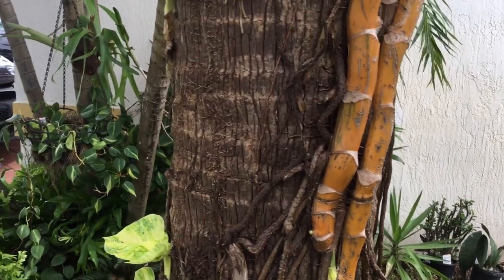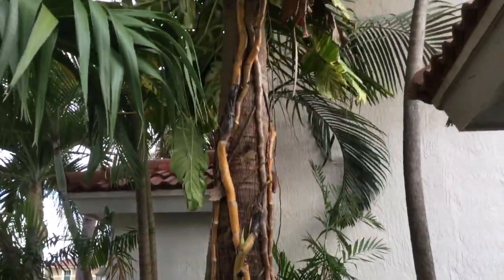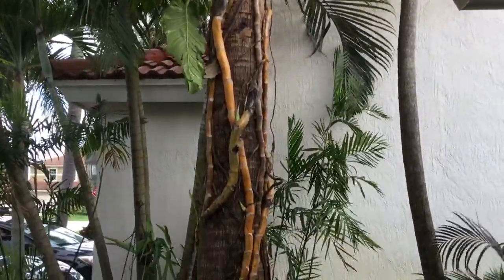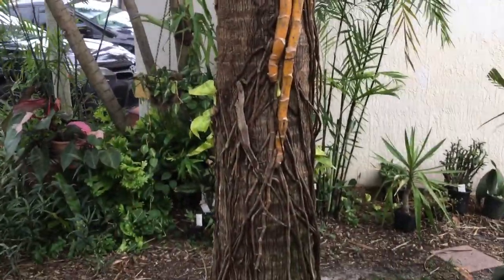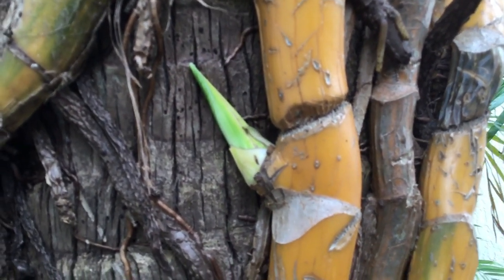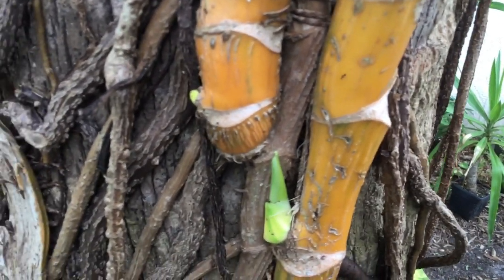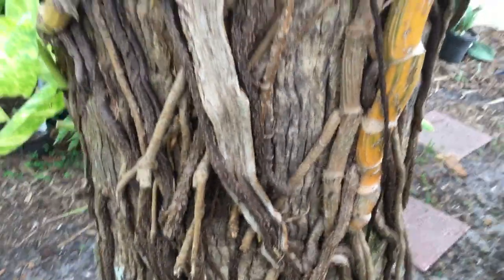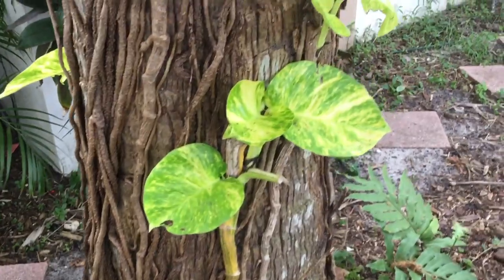PO563 - Golden Pothos - Epipremnum aureum - Growing on a Cabbage Palm Tree - September 23, 2021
The Golden Pothos - Epipremnum aureum is a common house plant but adapts very easily to the outside garden. I have planted a few cuttings to my Cabbage palm tree. Over the years, the Golden Pothos plant literally took over and climbed every available section of the Cabbage palm tree. The original roots were about 1/4 of an inch in width and the roots that are on the Cabbage palm tree are well over an inch in width. Now, I'm concentrating on how to remove some of these runner roots that are all over the trunk of the Cabbage palm tree.